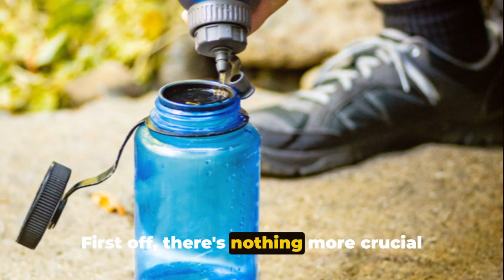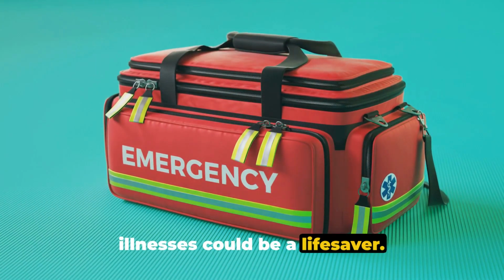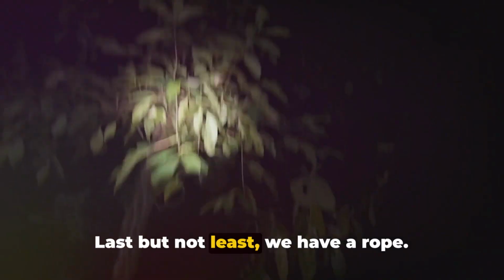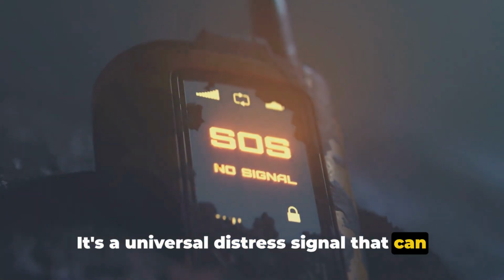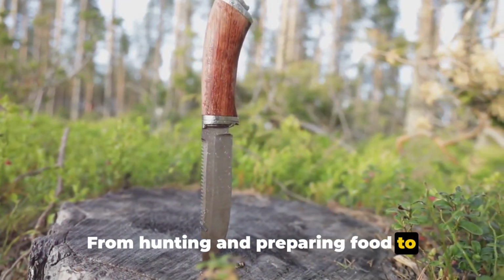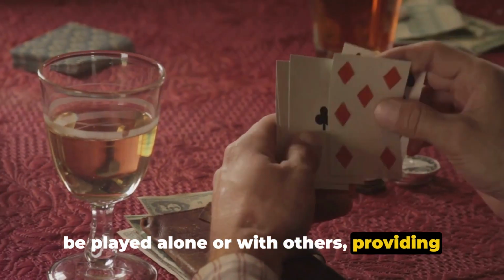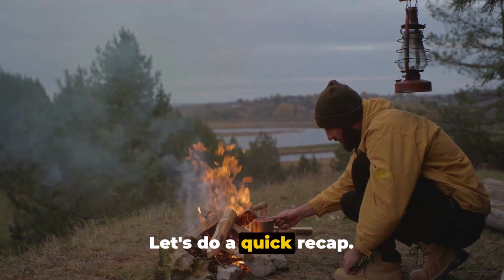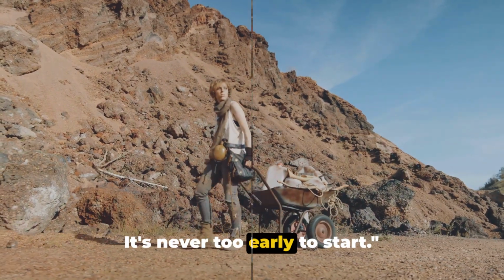25 essential items you would like to have AFTER a COLLAPSE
25 essential items you would like to have AFTER a COLLAPSE

In this video, we explore the 25 essential items you would need to survive after a societal collapse. Based on expert advice and practical common sense, we break down the must-have items to ensure your survival in a post-apocalyptic world. From food and water to first aid supplies and tools, we've got you covered. Watch till the end to ensure you're prepared for any situation that may arise.

OUTLINE:

00:00:00 Introduction
00:00:53 Items 1-5
00:02:44 Items 6-10
00:04:07 Items 11-15
00:05:55 Items 16-20
00:07:29 Items 21-25
00:09:17 Conclusion
00:11:09 Call to Action
25 essential items you would like to have AFTER a COLLAPSE